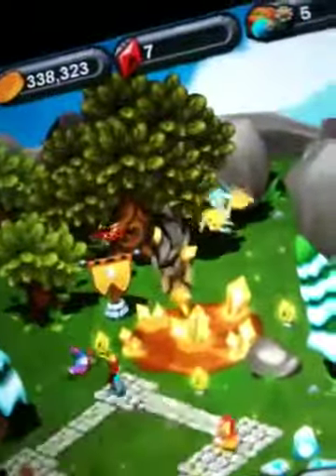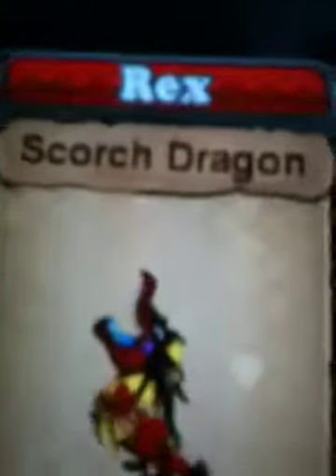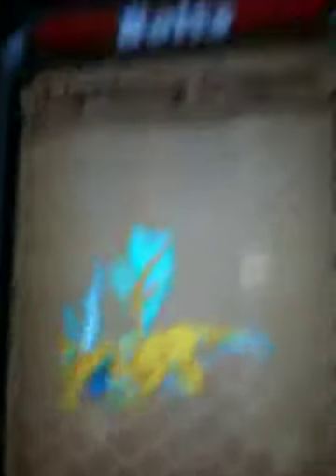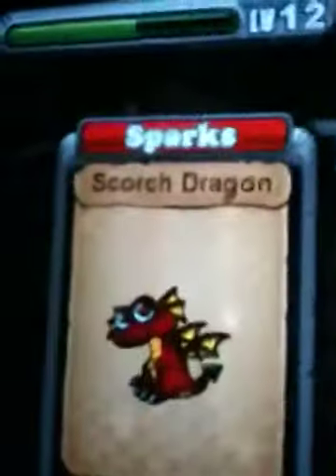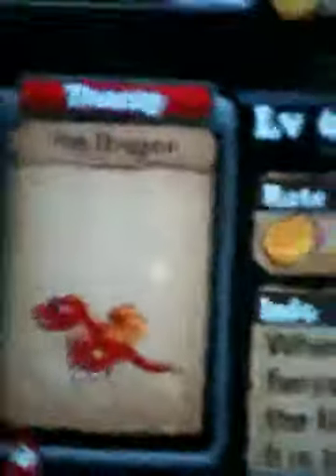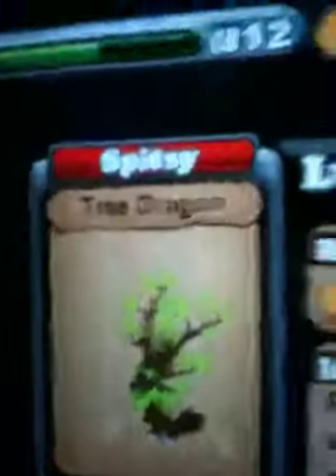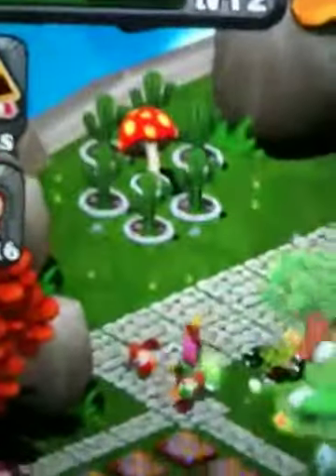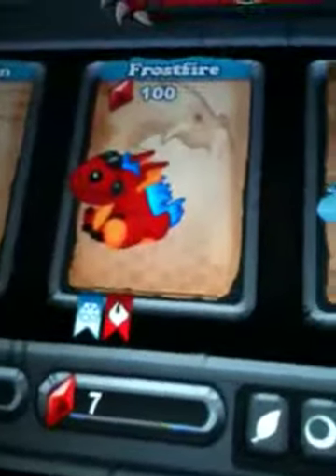All my dragons dragonvale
A lot of dragons